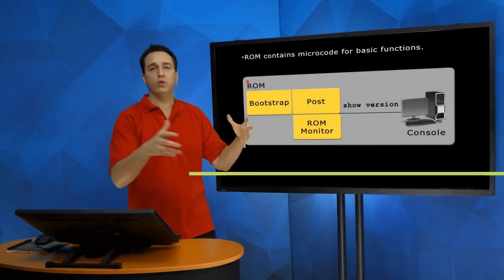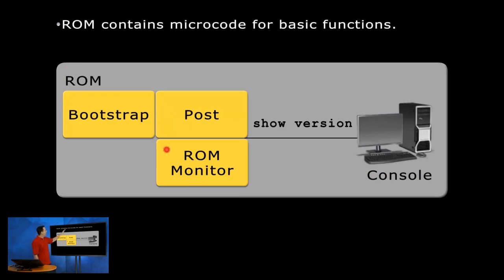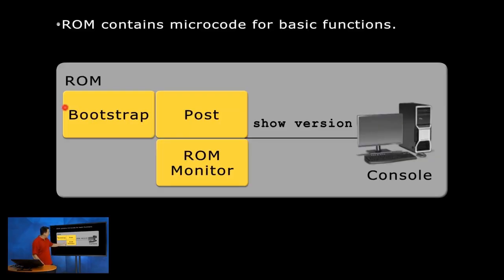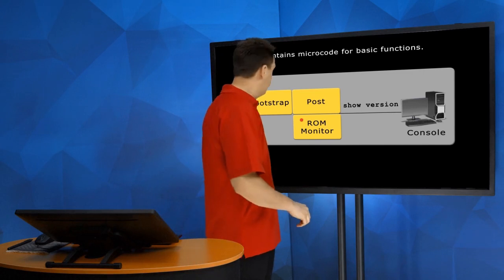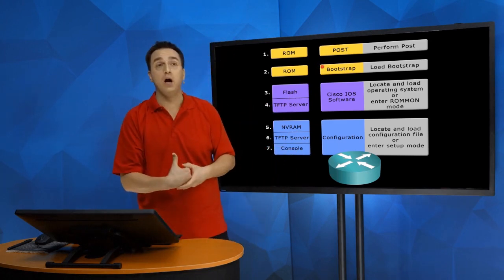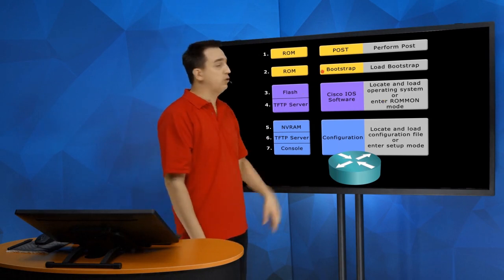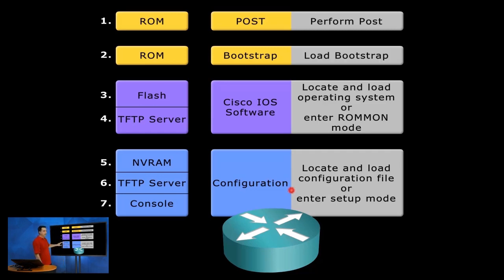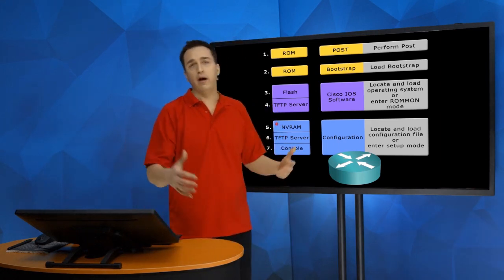12 Rom Functions